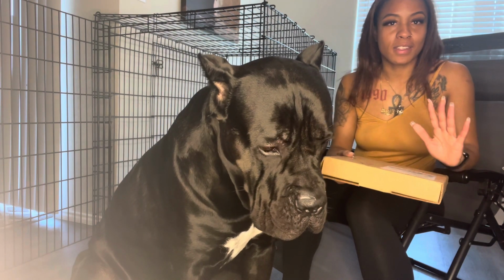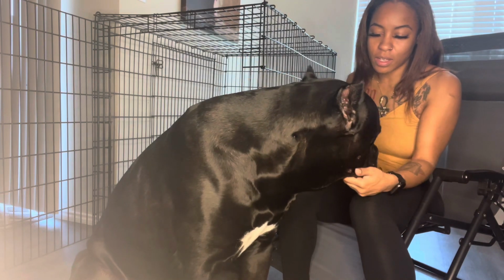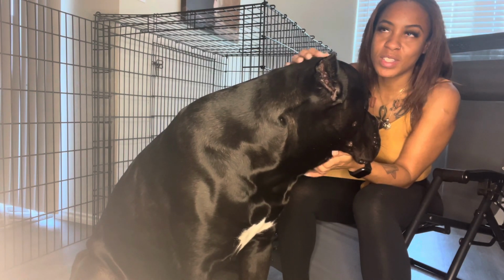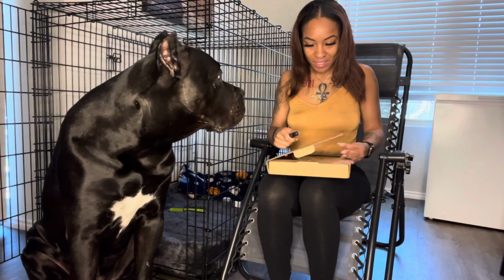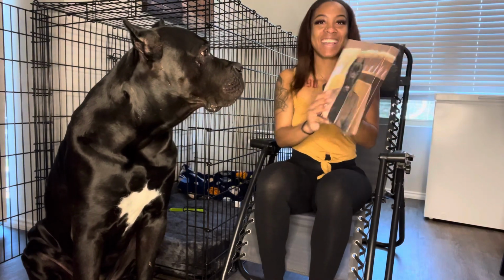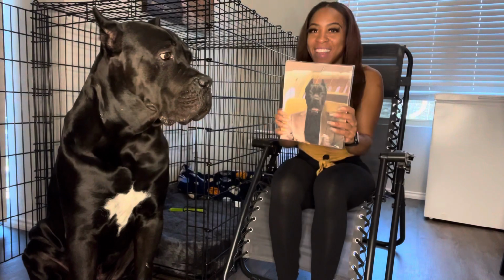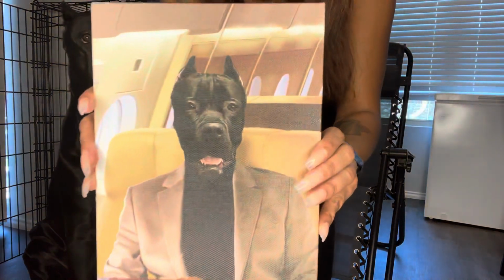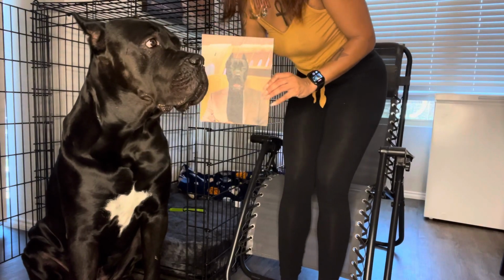Cane Corso Crown And Paw Pet Art 🖼 🐶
🙌🏽Welcome back to another episode of Dree and Ghost.🙌🏽